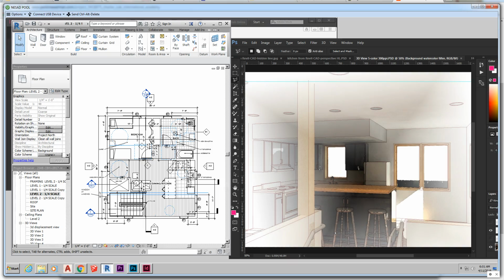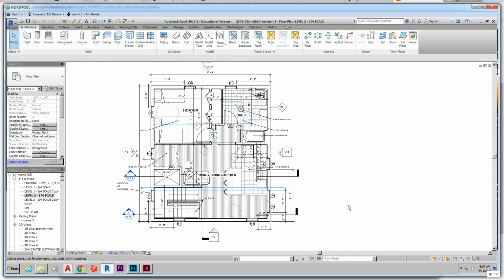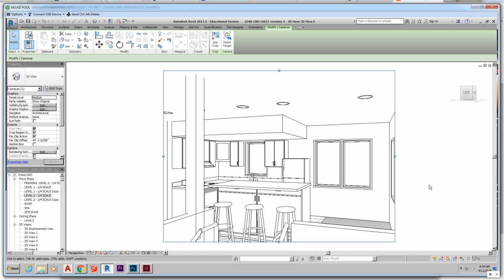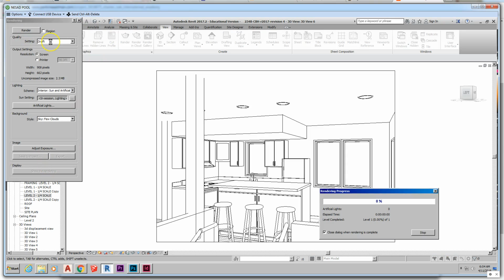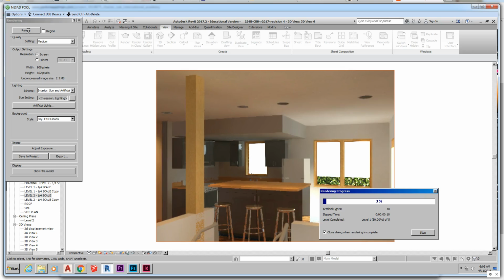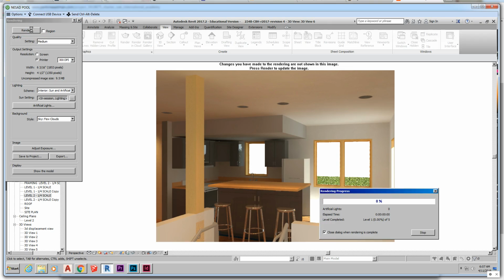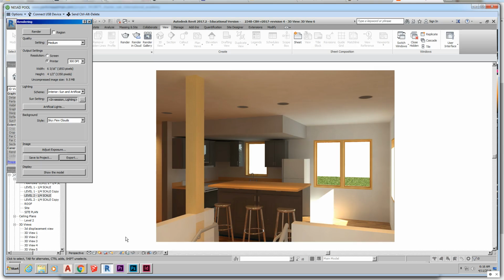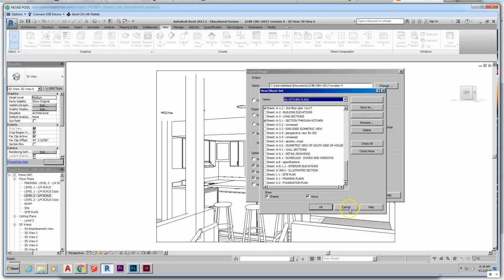kitchen rendering 01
Lessons for Interior Design Communication students, Spring 2018.   Start with this video, find files in my handouts folder for folio 3.   Alternatively, you will need a line drawing and a color base layer.  Good luck!